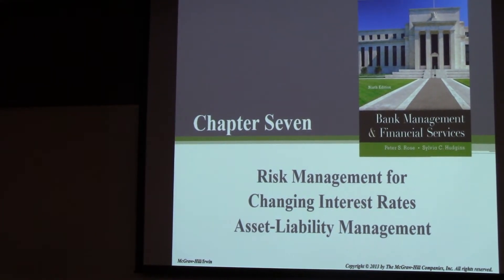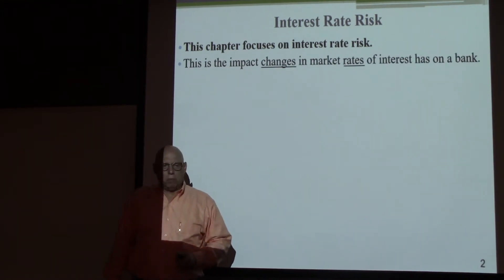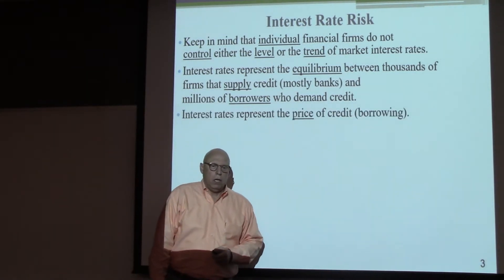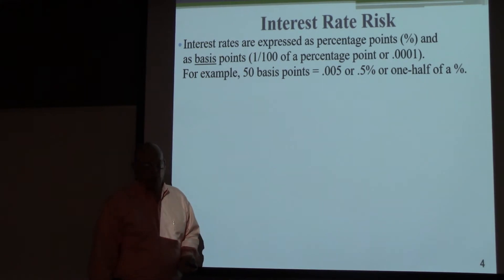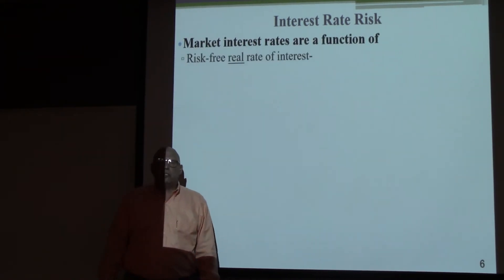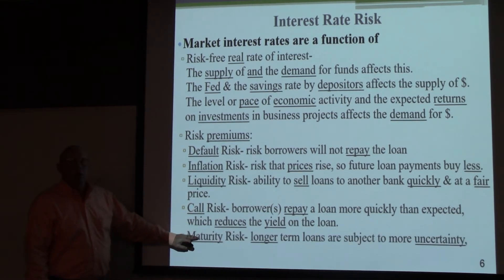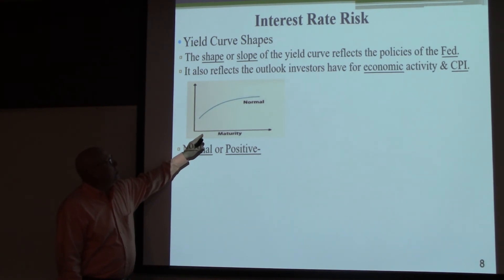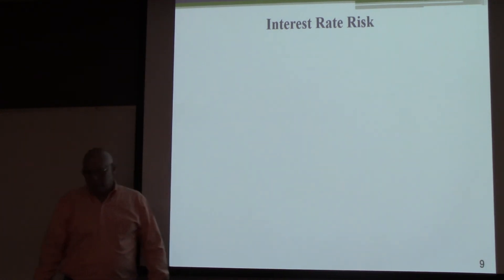Comm Bank YouTube link for Chp 7 Video clip 1 slides 1 8